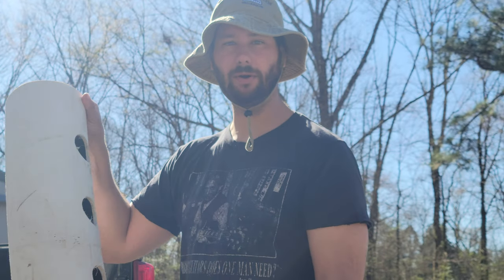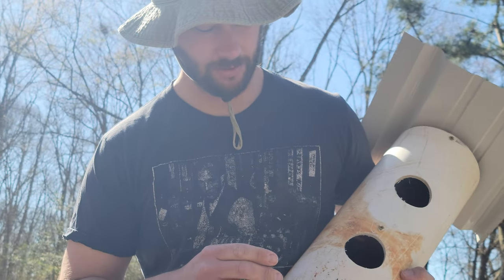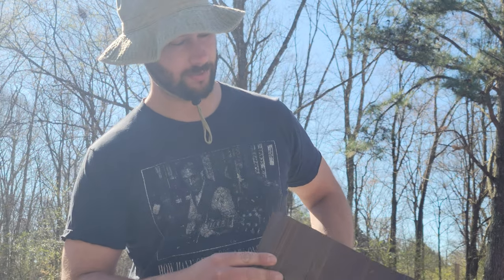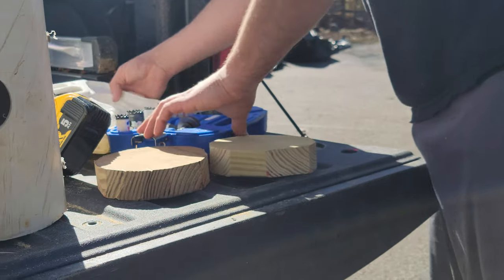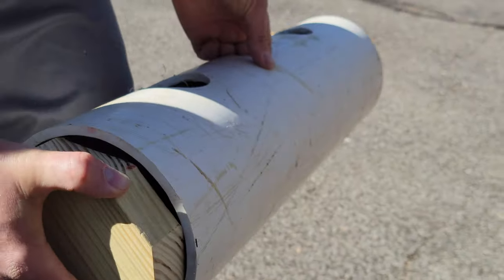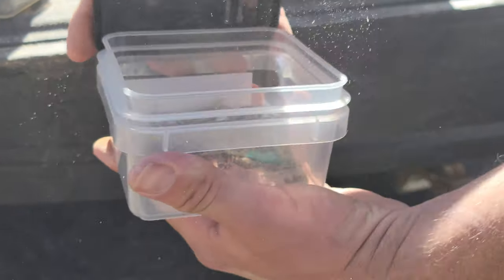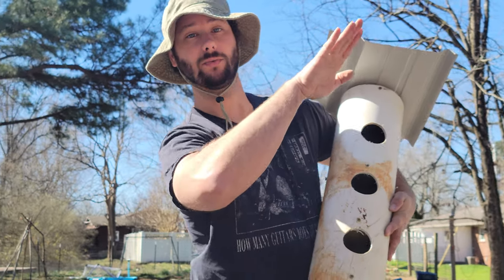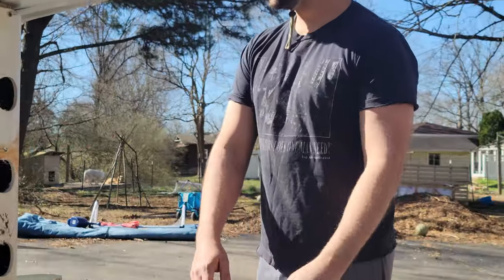How to Build a DIY Birdhouse?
If you want to learn how to build a bird house check out the info below.

Battery powered drill
Battery powered circular saw
hole saw kit
tape measure
marker

 2 by 6 by 12 Untreated
6" schedule 40 PVC
 24" piece of 6" schedule 40 pvc
 Screws Star head inch in a quarter
 Screws quarter inch head inch in a quarter
 Corrugated roofing metal